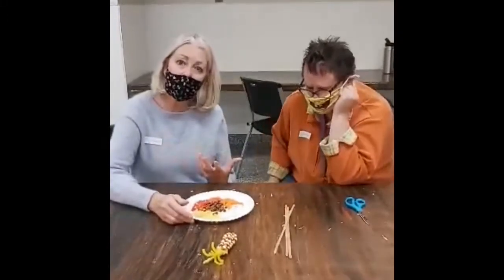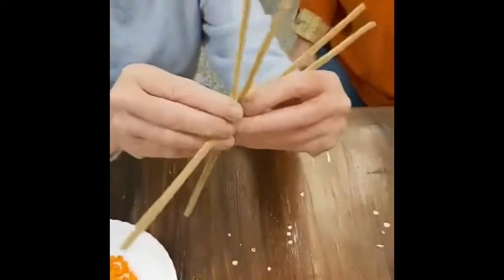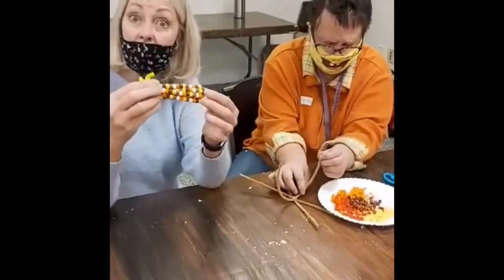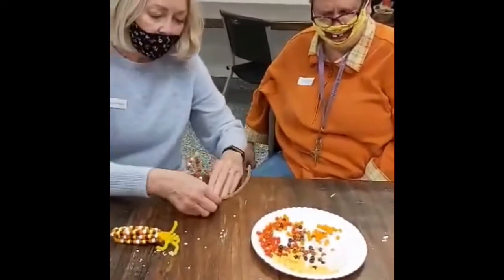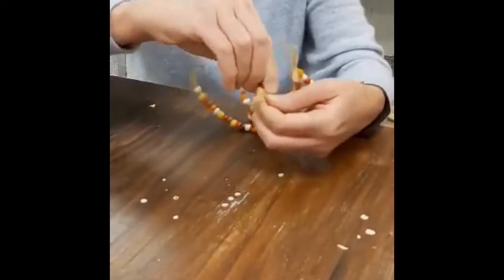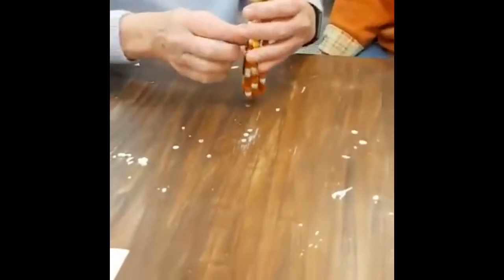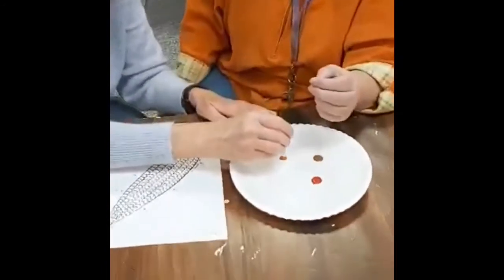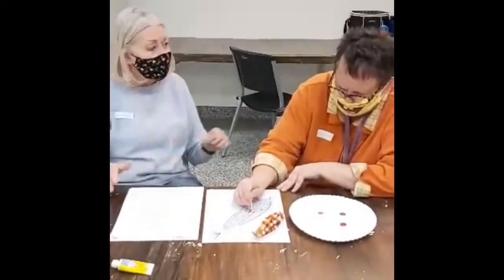DT Crafts: Bead Corn and a Painting Craft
Denise and Lisa are making some awesome fall crafts! A cool bead corn cob and then a painted ear of corn!